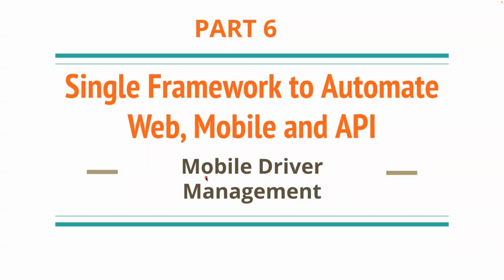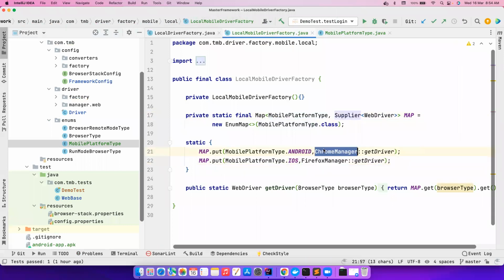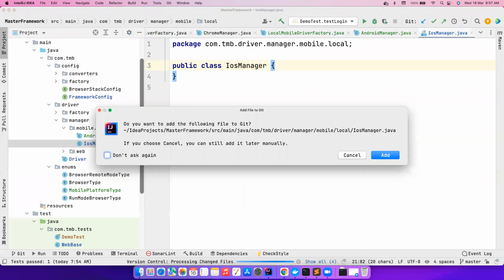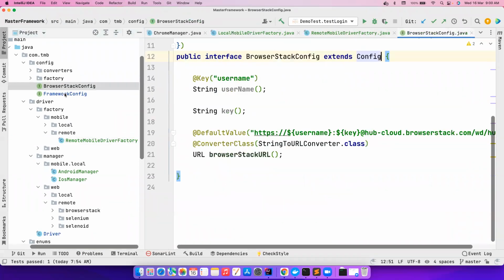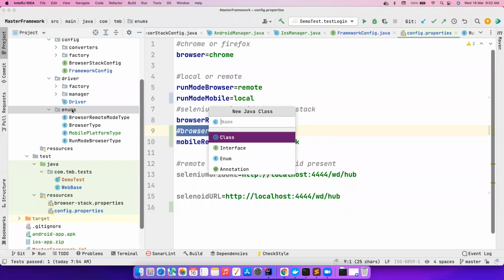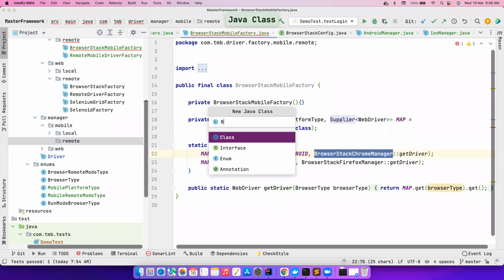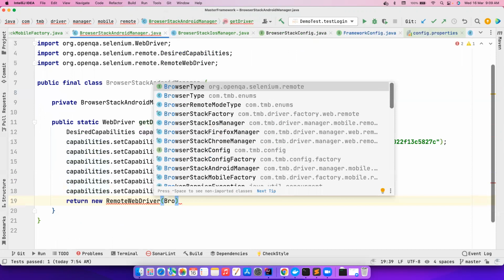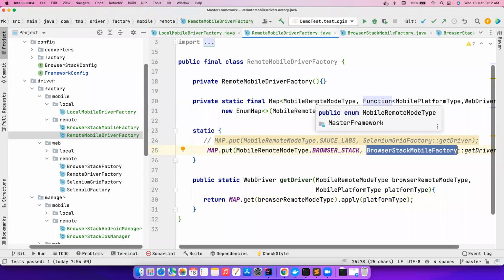Part 6 | Mobile Driver Management | Appium | Handling Different Cloud Providers | Single Framework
Hi All,

In this video, we will see how we can include code in framework to manage appium driver for both and local and remote(different cloud providers)